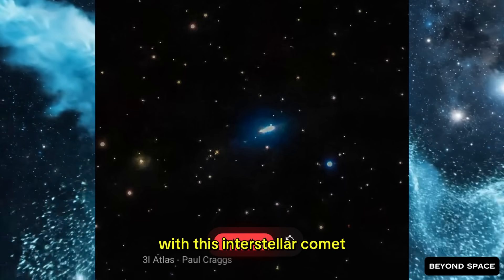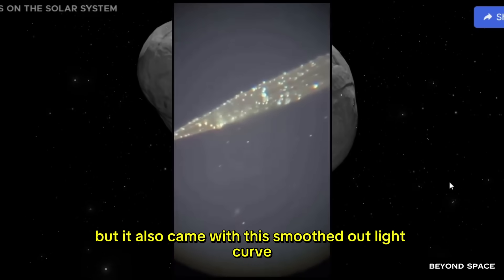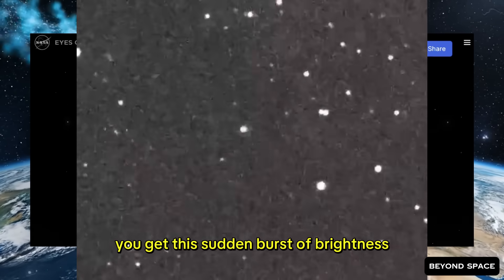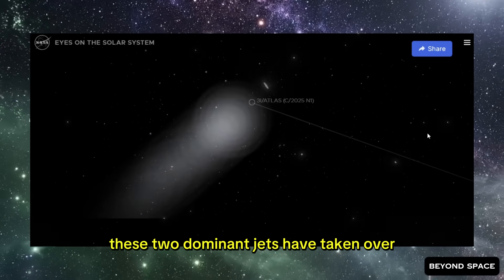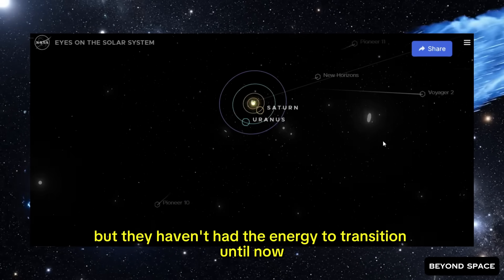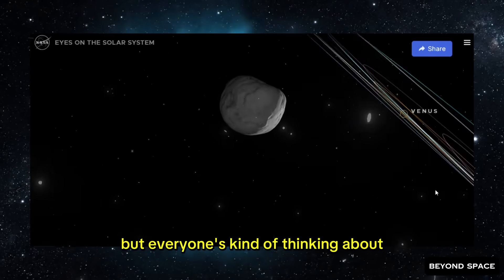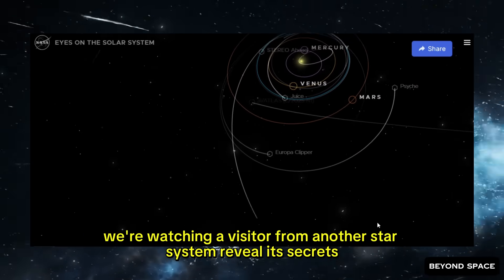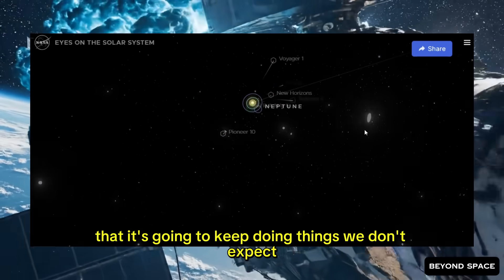NASA JUST REPORTED THIS — 3I/ATLAS CHANGED AGAIN TODAY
NASA just confirmed that 3I/ATLAS has changed again — this time shifting out of its hollow-ring coma and erupting into a brand-new twin-jet pattern. The inner core has brightened, the coma reshaped, and the comet’s thrust has suddenly strengthened and realigned. In this video, we break down today’s transformation, why the activity flipped so fast, and what this evolving interstellar visitor might be turning into next.